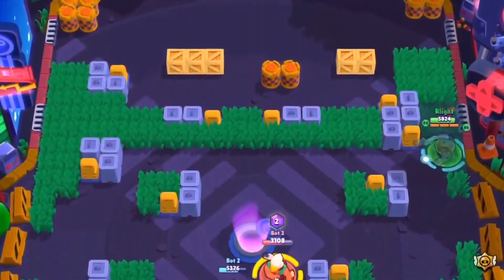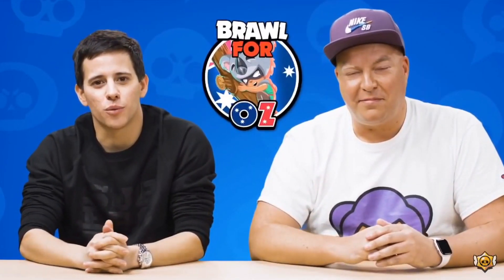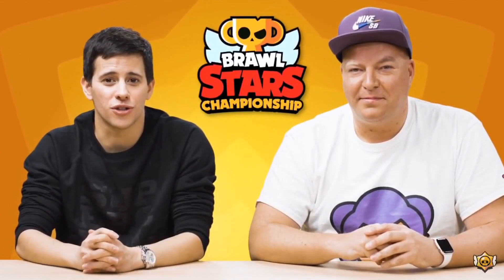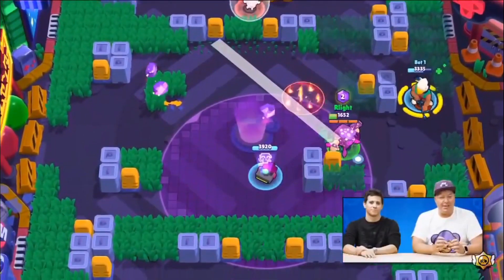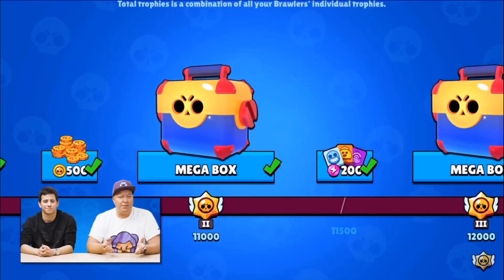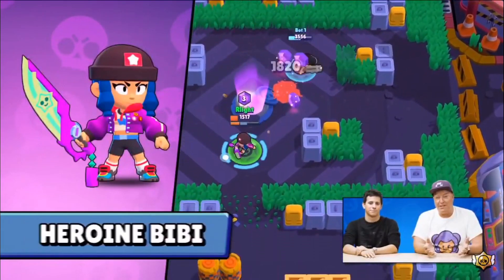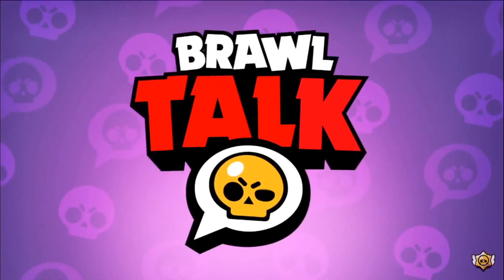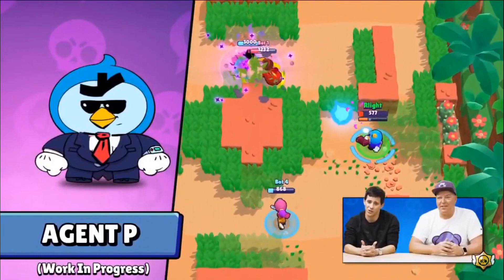NEW UPDATE! - Mr. P Rarity, Stats, Star Power, New Skins, New Gamemode, More! - Brawl Stars Update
NEW UPDATE! - Mr. P Rarity, Stats, Star Power, New Skins, New Gamemode, More! - Brawl Stars Update. In today's Brawl Stars video I will be talking about the new brawler Mr. P's rarity, stats, star power + the new skins (Koala nita - Heroine Bibi, Virus 8 bit, valentine piper, Agent P) + the new arcade environment + the revamped trophy road, and the championship challenge + the new gamemode (Hot Zone).